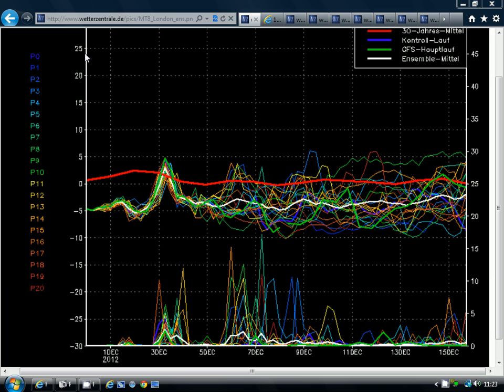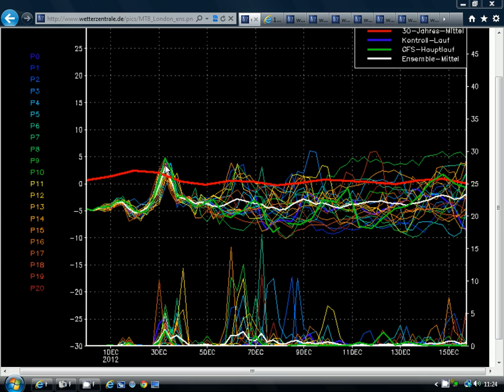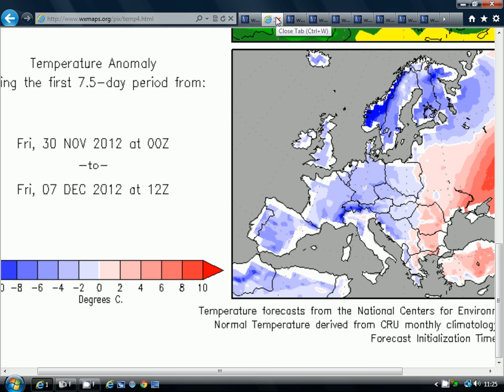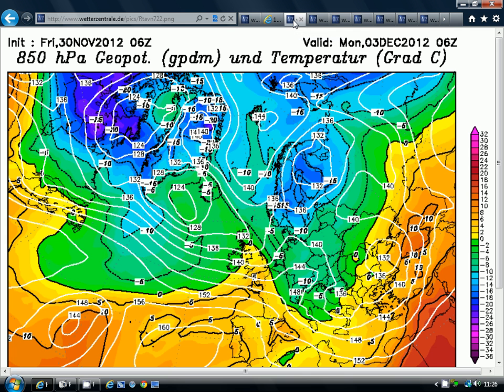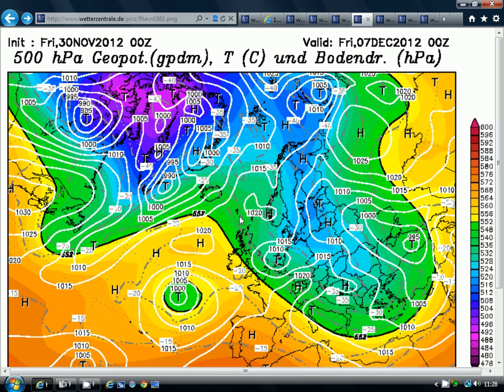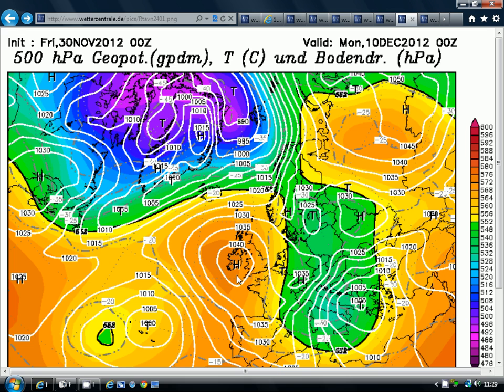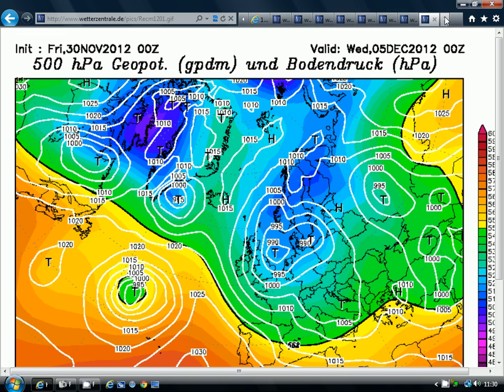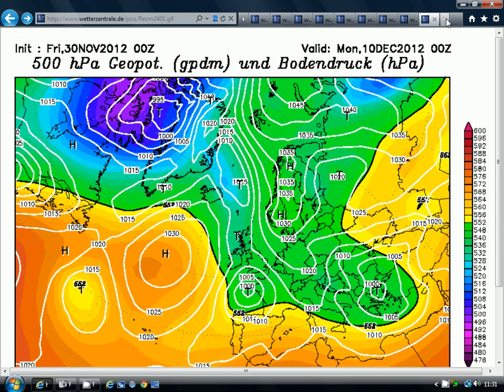Staying Cold Well In to December (30.11.12)